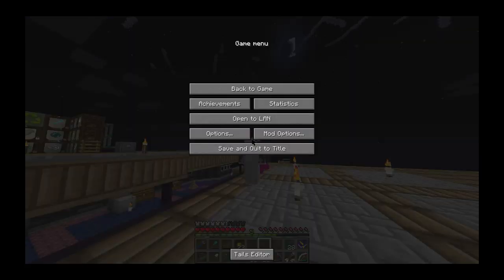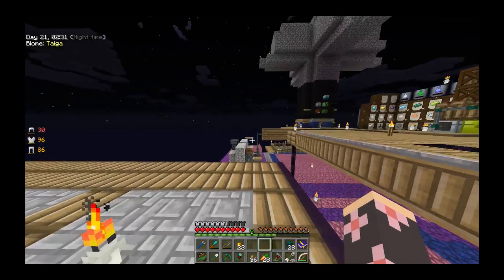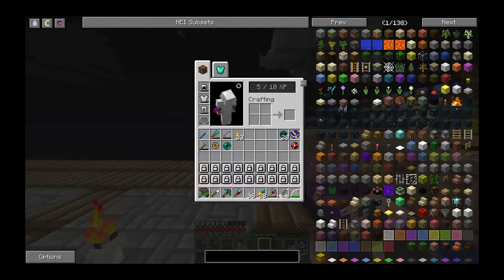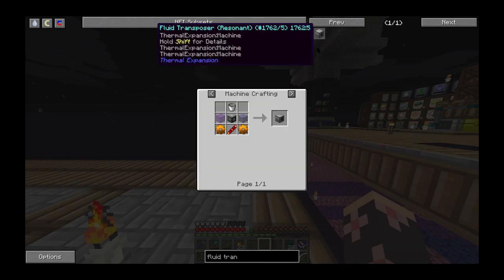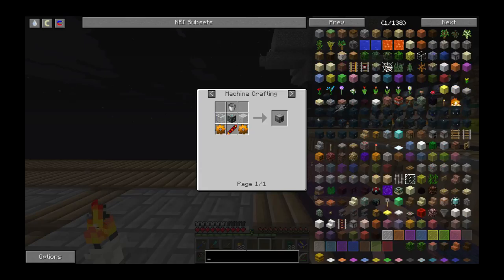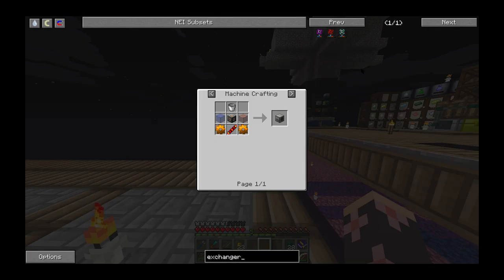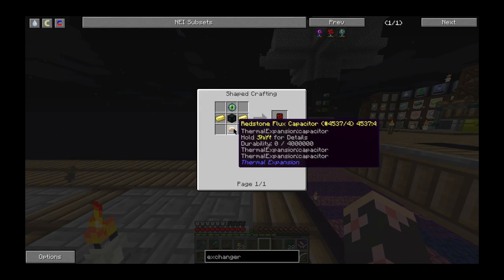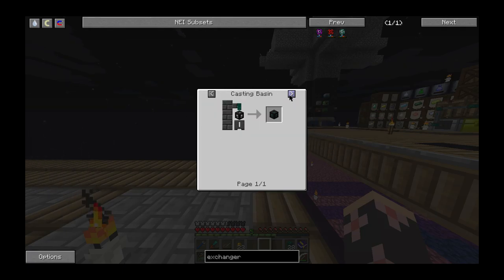Little preface to episode 17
like sub share all that